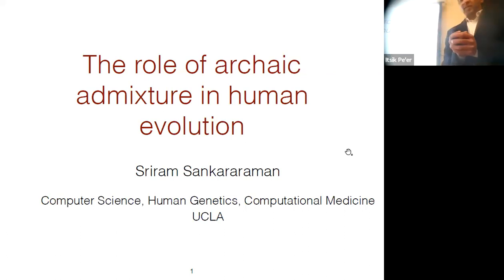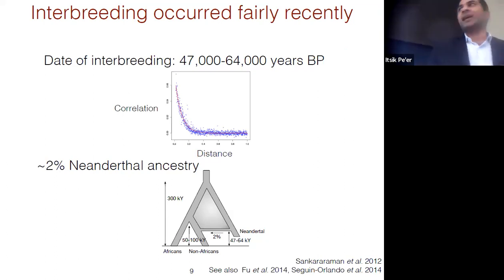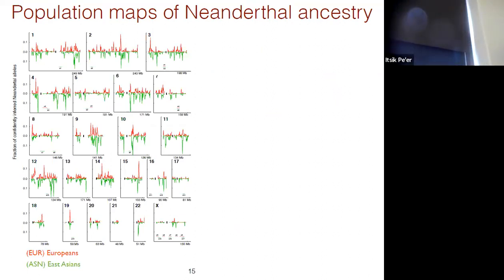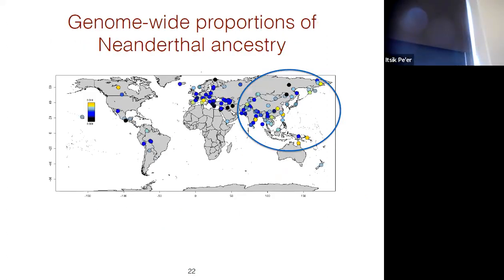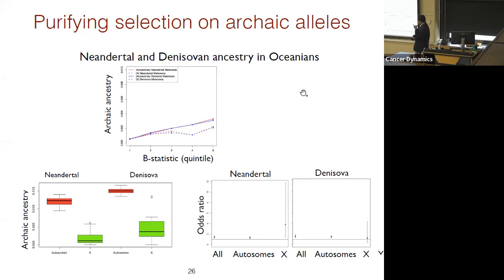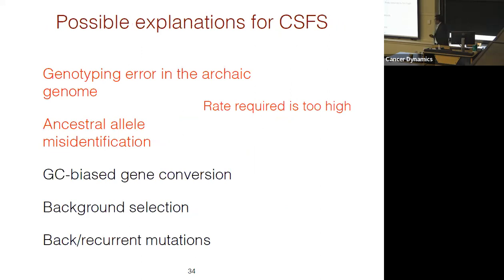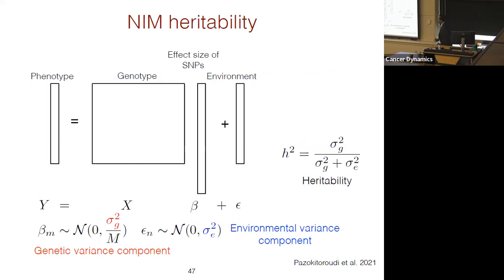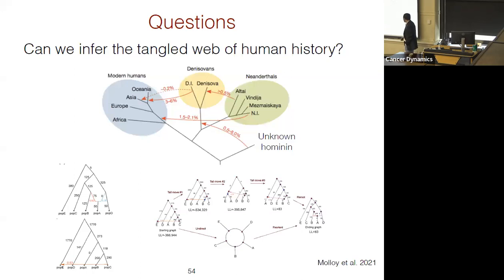IICD Special Seminar: Sriram Sankararaman, UCLA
"The Role of Archaic Admixture in Human Evolution"
Sriram Sankararaman, UCLA (May 3rd, 2023)